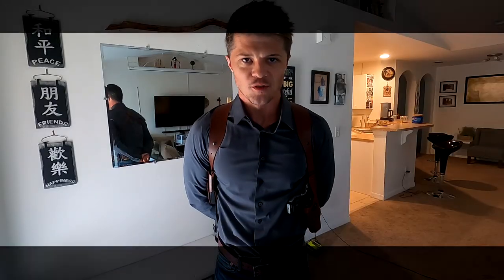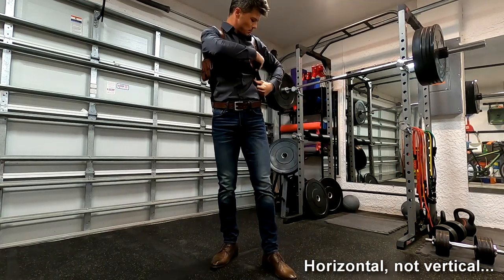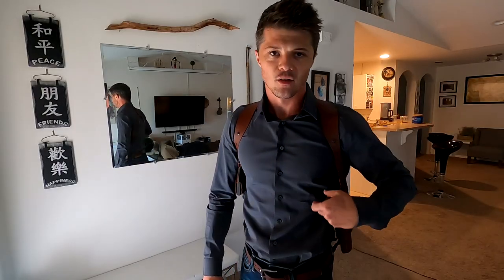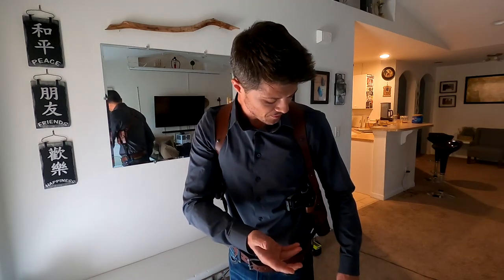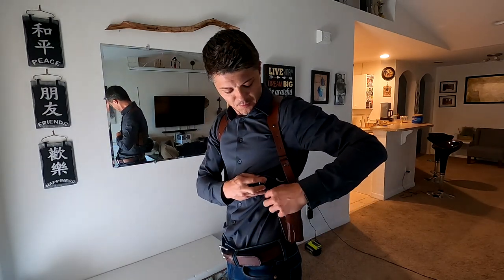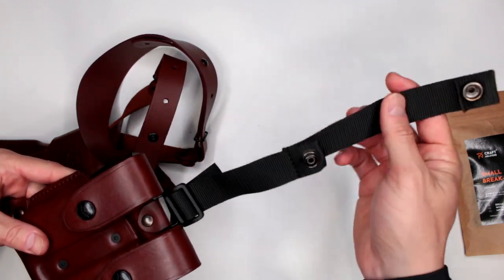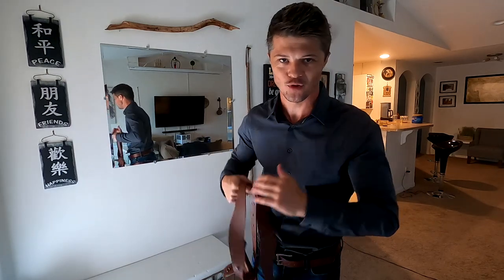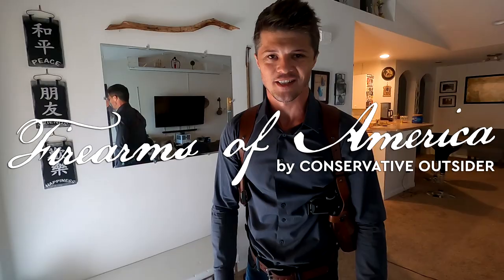Vertical Shoulder Holster from Craft Holsters Review (Leather Shoulder Holster 1911)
Welcome to Firearms of America! Today, I have another leather shoulder holster review for you guys and this is Vertical Roto Shoulder Holster from Craft Holsters made for them by Falco Holsters.
Craft Holsters 1911 5" Compatible Holster - Leather Shoulder Holster System

As always, let's start with some specs:
Vertical shoulder carry
Contains Roto-shoulder holster, shoulder harness and double mag pouch
Available in black or mahogany leather
Hand molded leather with lacquered leather finish
Entire barrel is covered, open muzzle design
Steel-reinforced thumb break
Produced by Falco Holsters
Rotating function of the holster provides a better cant for the draw
Available in left and right-handed design
5 year premium warranty
Made in Slovakia

Ok, let me start by saying that I absolutely love this shoulder holster rig. It is very comfortable, easy to adjust, the vertical position of the holster makes it easy to conceal a bigger gun like my full size 1911, for example, and there is not restriction of the movement.

Is this the best shoulder holster? Well, I think that if you are looking for a good shoulder holster, you need to consider this one for sure. Your decision of course will depend on little features and specifics as to what you need. As for 1911 pistol, I think this is the best shoulder holster for 1911 if concealment matters to you.

Besides the comfort of wear this shoulder gun holster also has great looks. The dark brown leather loos beautiful.